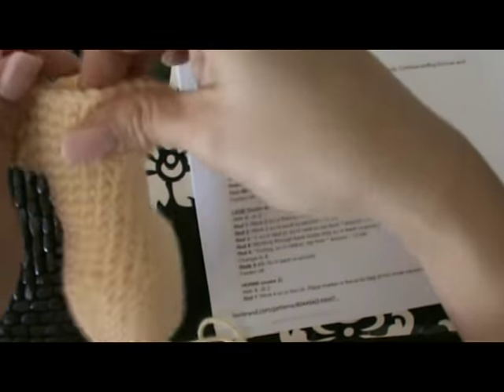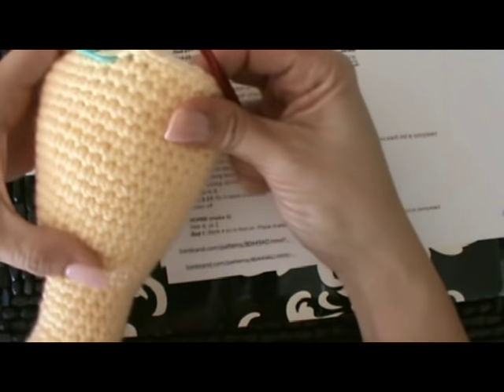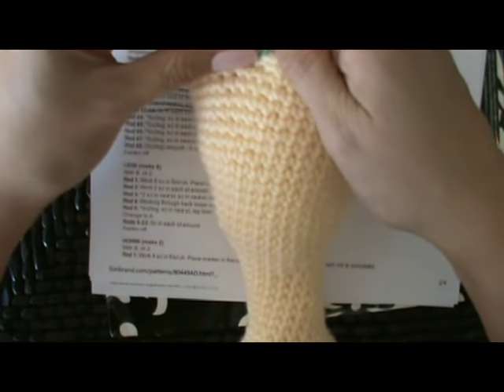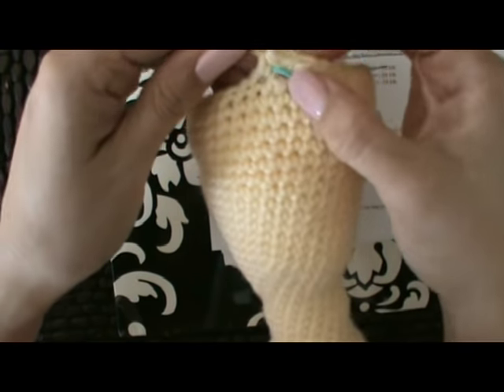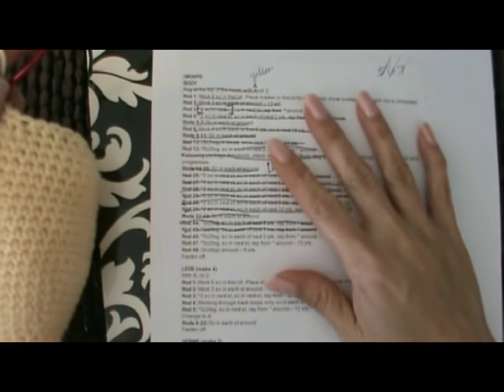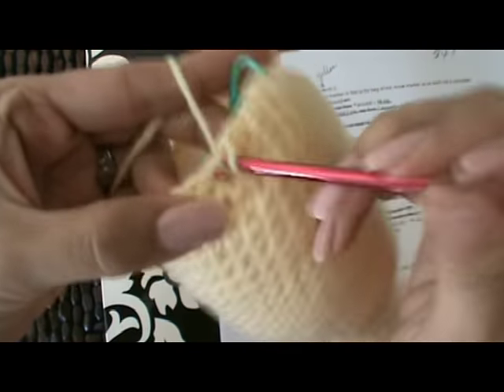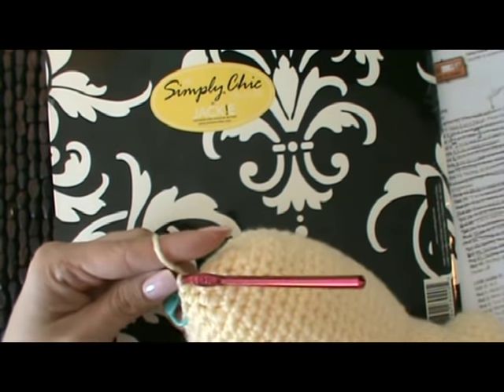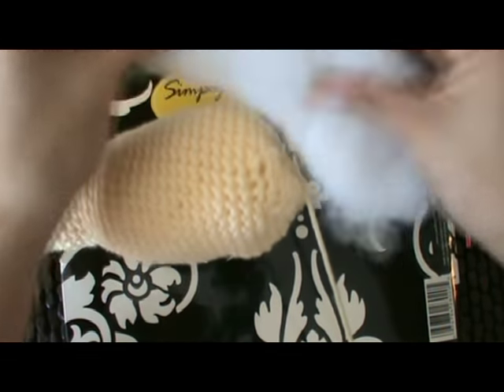How To Read A Crochet Pattern Video #5 Amigurumi Giraffe. Quick and Easy Baby Gifts Toys Made By YOU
Video #5 in the series of 8 on learning how to read a crochet pattern.

Learn how to read a crochet pattern while making an adorable Amigurumi Giraffe. Make the perfect baby nursery gift.

Favorite Supplies For This Project
MACHINE WASHABLE & DRYABLE YARN
"G" Crochet Hook
Safety Eyes
Stitch Markers
Yarn Needles